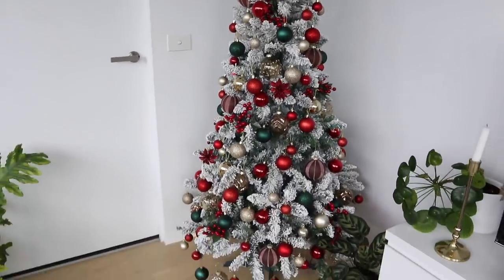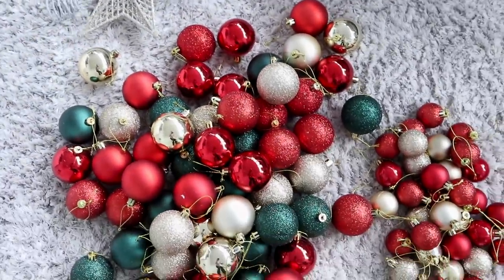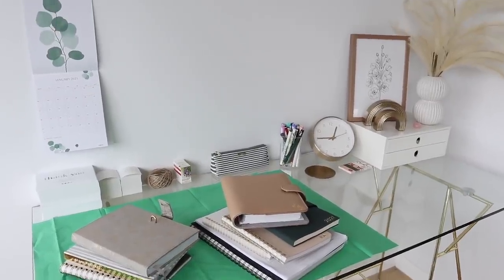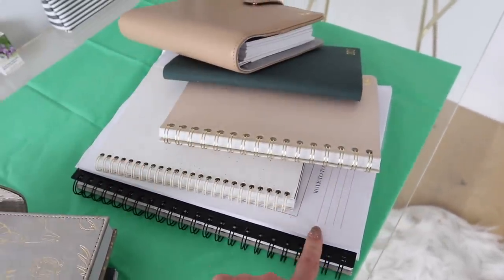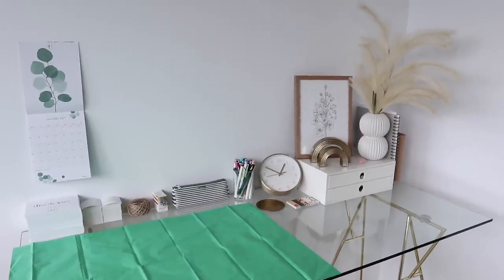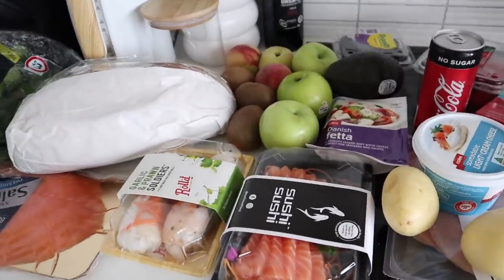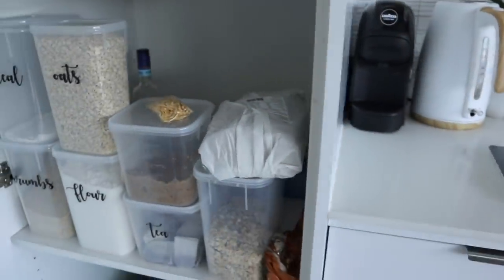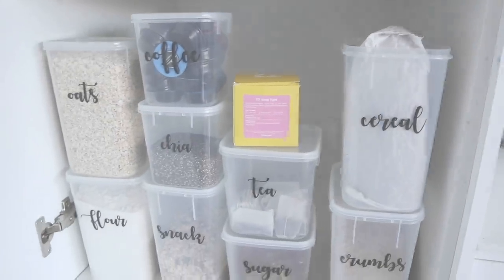Getting ORGANIZED for the New Year! Cleaning, Desk set up - Yearly Routine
Getting ORGANIZED for the New Year! Cleaning, Desk set up - Yearly Routine. Today i thought I would share some of my new year organisation habits and what I call my yearly routine. What do you include in your yearly routine? What are you fave things to do at the beginning of the new year to feel more organised?